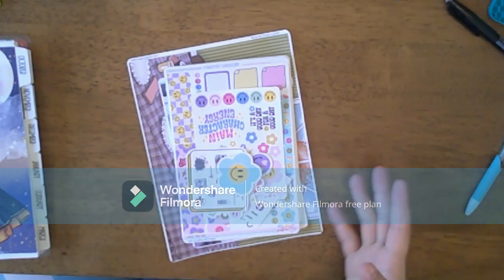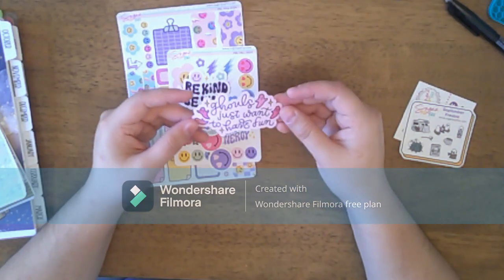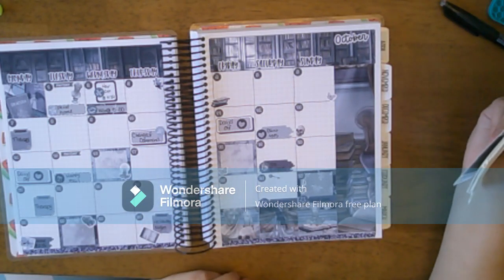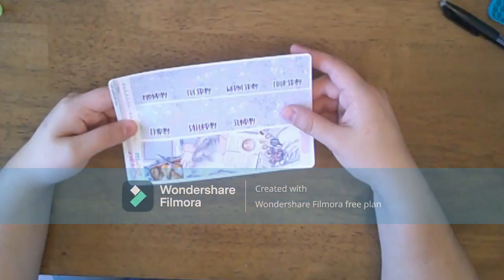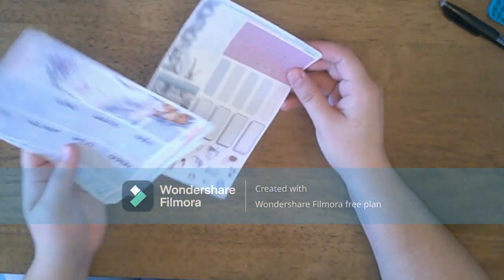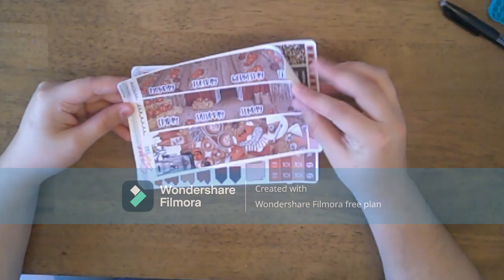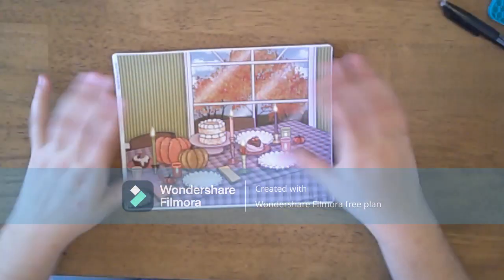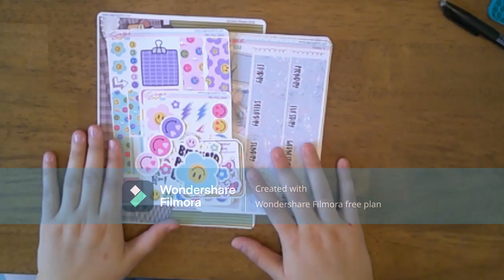Sugar Pop Fizz Haul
I have never ordered from Mal over at @SugarPopFizz.  I am so happy to finally have tried this small shop. I will be ordering more from this shop. I have used it for October. I did wait a few weeks for my package, but it was well worth the wait.

Shops
Sugar Pop Fizz